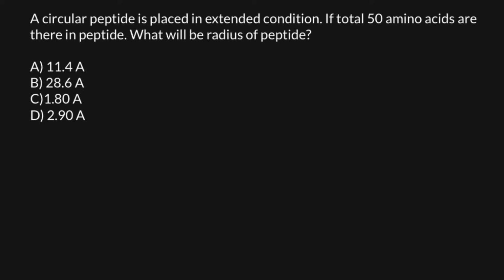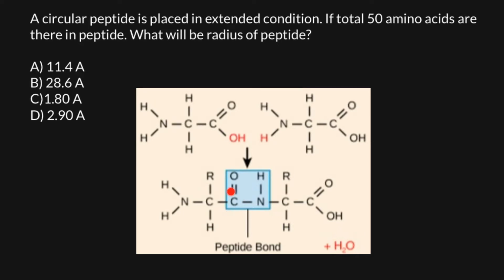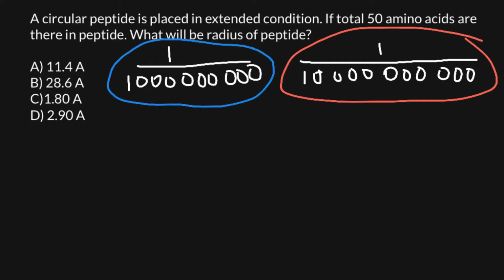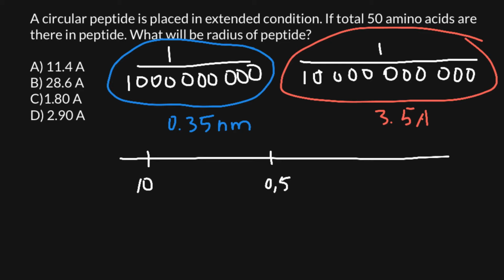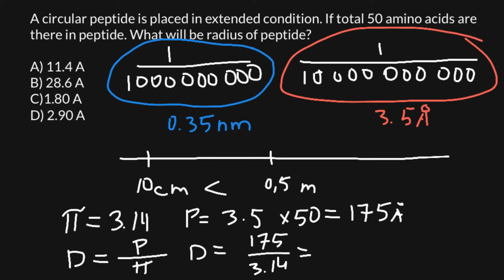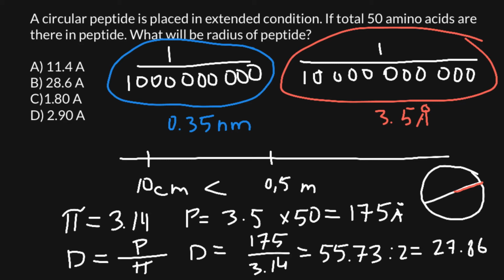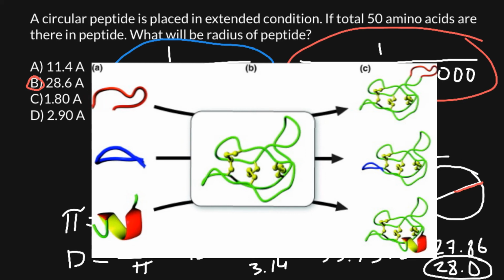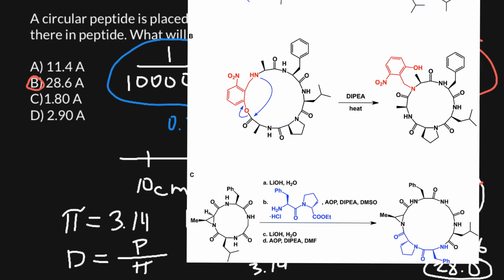How to do calculations with amino acids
So, you ask, what are the relative sizes of biological molecules and cells? The following are all approximations:

0.1 nm (nanometer) diameter of a hydrogen atom
0.8 nm Amino Acid
  2 nm Diameter of a DNA Alpha helix
  4 nm Globular Protein
  6 nm microfilaments
 7 nm thickness cell membranes
 20 nm Ribosome
 25 nm Microtubule
 30 nm Small virus (Picornaviruses)
 30 nm Rhinoviruses
 50 nm Nuclear pore
100 nm HIV
120 nm Large virus (Orthomyxoviruses, includes influenza virus)
150-250 nm Very large virus (Rhabdoviruses, Paramyxoviruses)
150-250 nm small bacteria such as Mycoplasma
200 nm Centriole
200 nm (200 to 500 nm) Lysosomes
200 nm (200 to 500 nm) Peroxisomes
800 nm giant virus Mimivirus
  1 µm (micrometer)
(1 - 10 µm) the general sizes for Prokaryotes
  1 µm Diameter of human nerve cell process
  2 µm E.coli - a bacterium
  3 µm Mitochondrion
  5 µm length of chloroplast
  6 µm (3 - 10 micrometers) the Nucleus
  9 µm Human red blood cell
 10 µm
       (10 - 30 µm) Most Eukaryotic animal cells
       (10 - 100 µm) Most Eukaryotic plant cells
 90 µm small Amoeba
120 µm Human Egg
up to 160 µm Megakaryocyte
up to 500 µm  giant bacterium Thiomargarita
up to 800 µm  large Amoeba
  1 mm (1 millimeter, 1/10th cm)
  1 mm Diameter of the squid giant nerve cell
up to 40mm Diameter of giant amoeba Gromia Sphaerica
  120 mm Diameter of an ostrich egg (a dinosaur egg was much larger)
  3 meters Length of a nerve cell of giraffe's neck